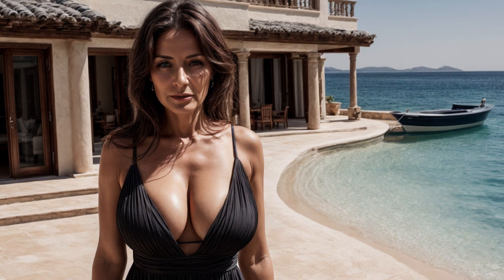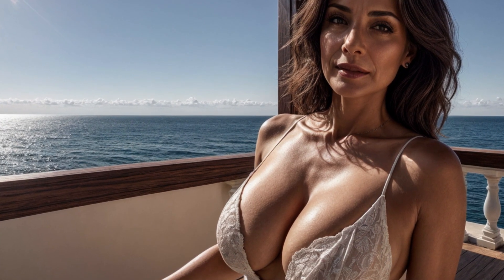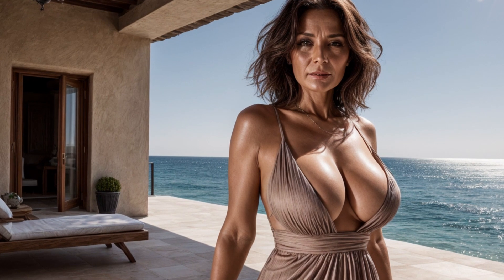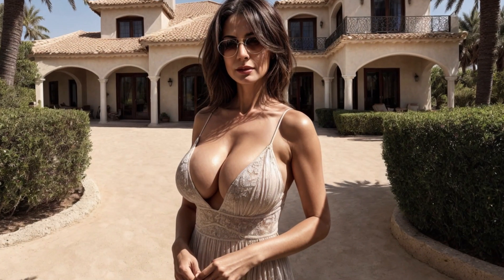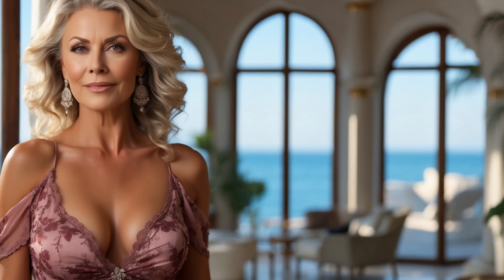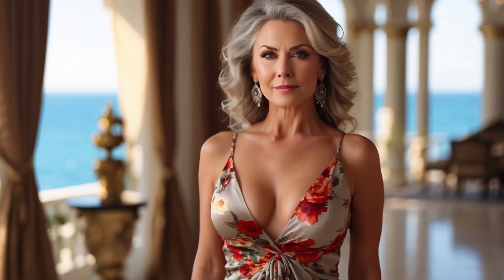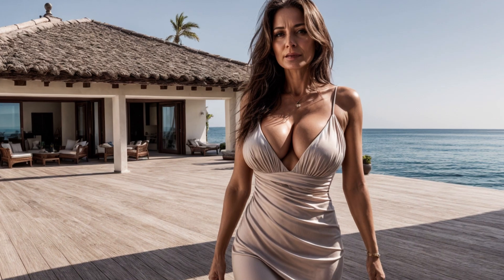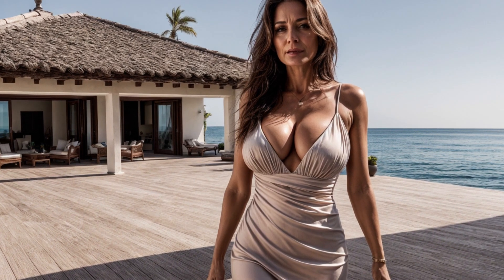Natural Older Women OVER 50💄 UNLEASHING CONFIDENCE 🤍 Attractively Dressed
Welcome to Amalia's channel! Have a good time watching the video. We are a young channel that has just begun its journey. Every view, every like and every subscription makes a significant contribution to our development and progress. We thank you from the bottom of our hearts for your valuable support, which helps us actively expand our audience and reach new heights.

Copyright: All materials are protected by copyright to the fullest extent of the law, and copying and use without permission is prohibited.